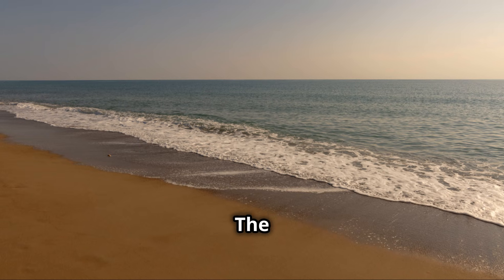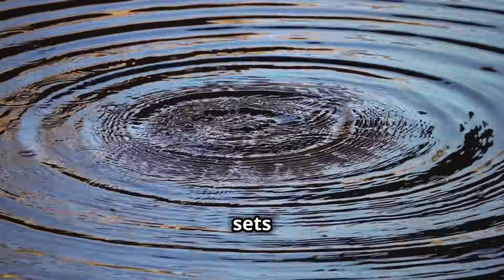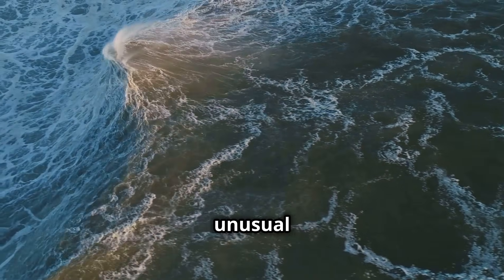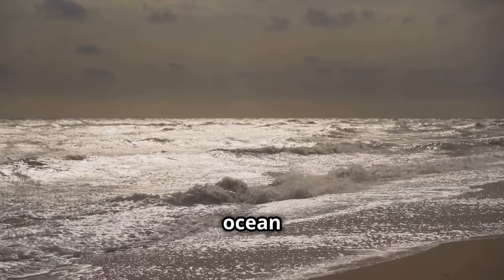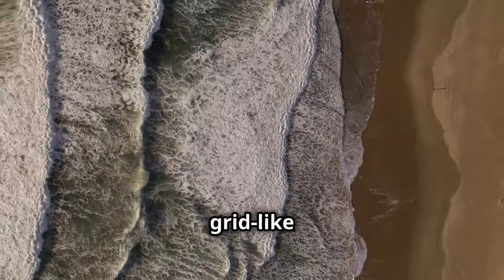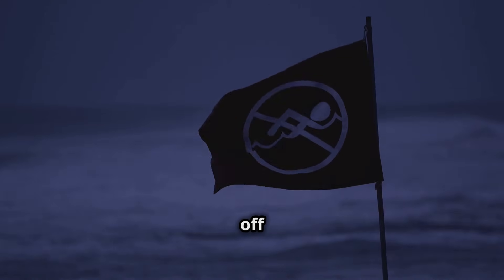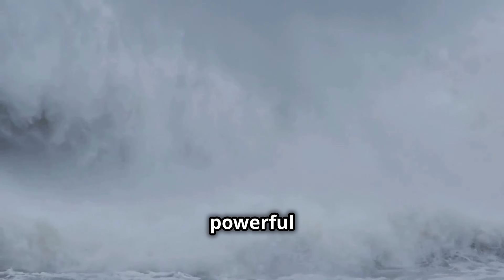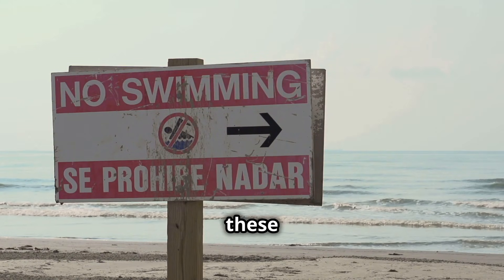I Survived a HUGE Square Wave in the Ocean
Dive into the mysterious world of square waves in our latest video, "Square Waves: The Ocean's Hidden Danger." 🌊 These seemingly harmless waves can transform into a perilous threat for unsuspecting beachgoers and sailors alike. Join us as we unravel the science behind these powerful wave patterns, exploring their formation, characteristics, and the risks they pose to ocean enthusiasts.

Watch now and learn how to stay safe on the water!

OUTLINE:

00:00:00 The Ocean's Chessboard
00:01:11 Birth of a Square Wave
00:02:07 Beauty and Danger
00:03:07 Respect the Waves

The content provided on this channel is for informational and entertainment purposes only. While we strive to present accurate and up-to-date information, we cannot guarantee the completeness, accuracy, or reliability of the information discussed. The views and opinions expressed in videos, comments, or discussions are those of the individual speakers and do not necessarily reflect the official policy or position of POWERFLOW .